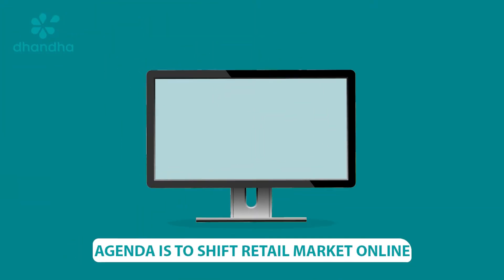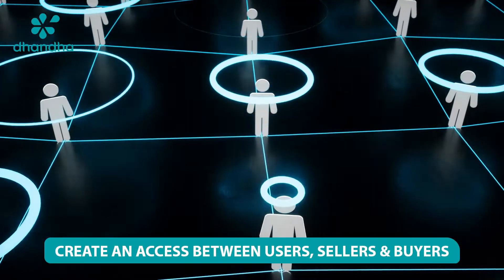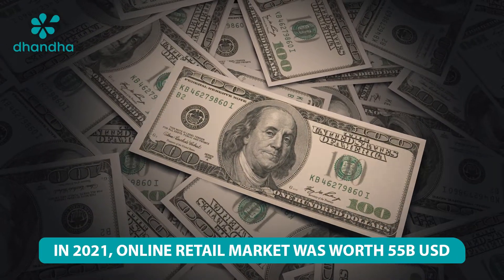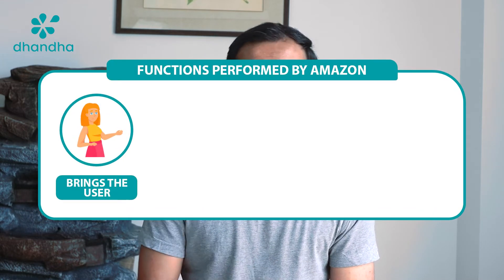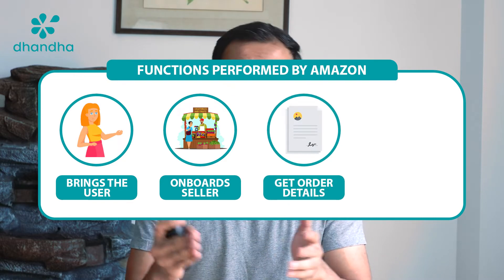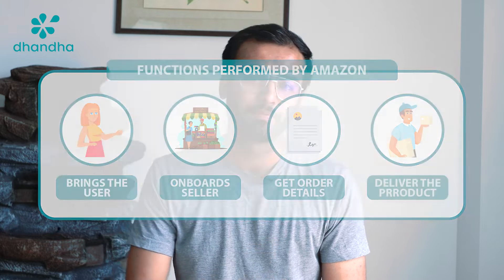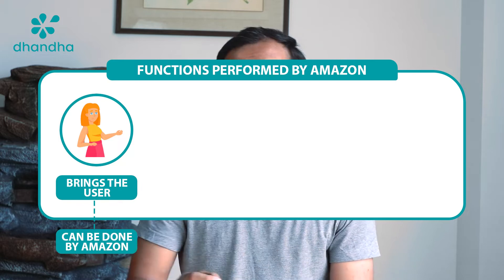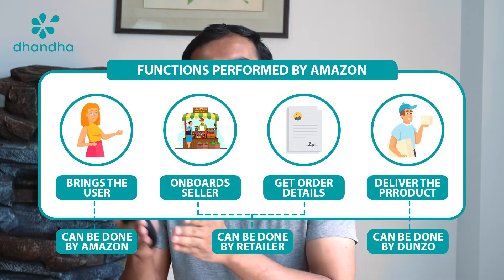ONDC vs E-commerce monopoly | ONDC explained | dhandha | ERP for D2R brands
In this video, we have explained the new buzz in the online retail market ONDC i.e. Open Network for Digital commerce and how ONDC is breaking the monopoly of big brands such as Amazon & Flipkart.
We have explained, how ONDC functions and how ONDC is creating an open network for the e- commerce that is currently in the Indian market.

Chapters:
00:00 - Introduction
00:20 - USD 1 Trillion retail market
01:22 - What is ONDC | a brief explanation
02:10 - How ONDC works
03:10 - How ONDC changes the trade model
05:59 - What ONDC is not
07:40 - Contact us

Dhandha is a cloud based solution for brands to manage their inventory,sales channels, distribution management and warehouse management.We make supply chain for brands easier with a single universal product catalog and a universal SKU code.